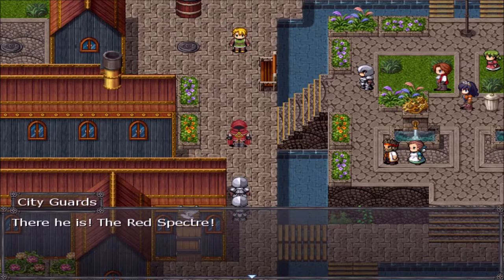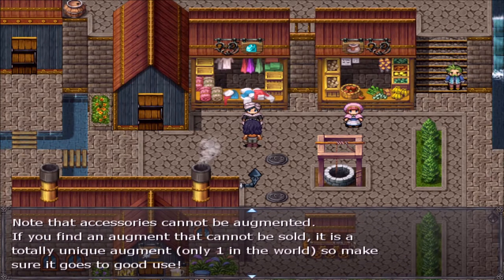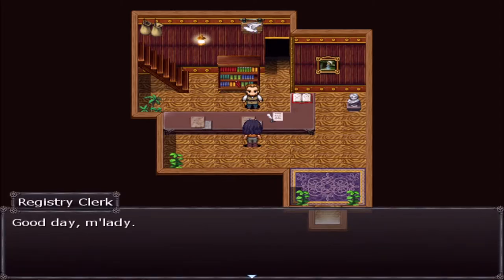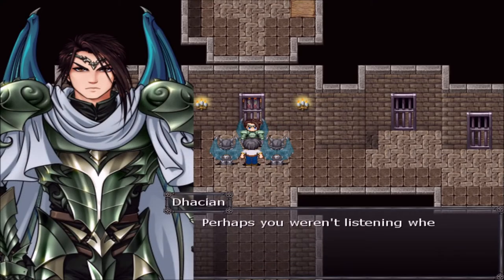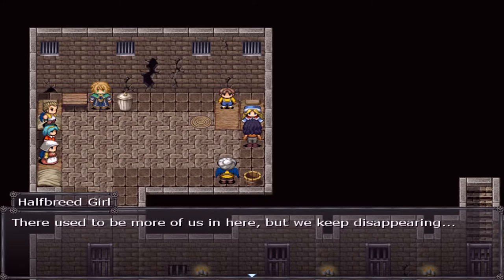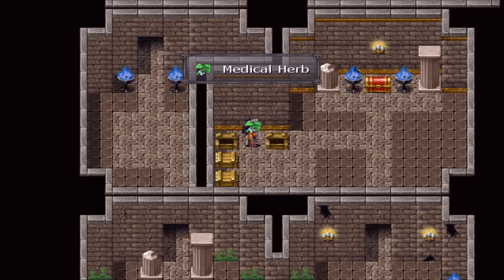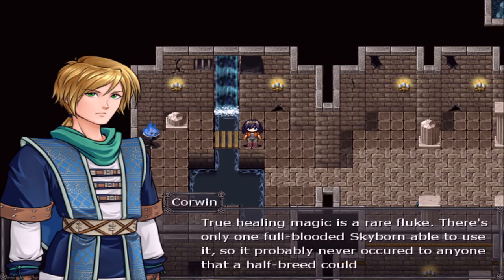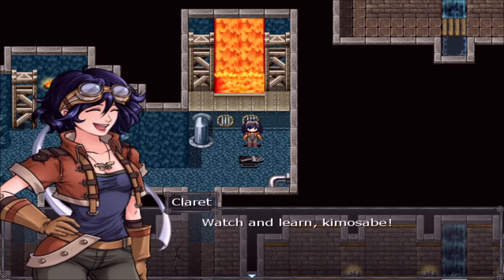Skyborn - Let's Play - Part 02 - Hard Mode - With Commentary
Skyborn - Let's Play - Hard Mode - With Commentary

This video contains Part 02 of a full let's play of the old school styled JRPG Skyborn. This will be a blind run and it will be executed on Hard Mode with the aim of trying to get as much as possible finished.

Story: Claret Spencer buys the flying ship from Sullivan in Uptown but then things quickly gets out of hand.

- Skyborn - Highlights -
00:00 - Video Starts
00:06 - The adventure continues in Uptown on Hard Mode
01:18 - The Red Spectre appears
07:13 - Looking into the Granmynster Prison
07:58 - Claret wants to buy the airship from Sullivan
09:12 - Sullivan get Claret in trouble with the law
10:18 - Claret is in prison!
12:20 - Claret is forced to make a deal with the skyborn Dhacian
15:46 - Talking to the fellow prisoners - Corwin
18:34 - The Red Spectre to the rescue!
19:15 - Entering the Uptown waterways
20:18 - First fight in the waterways
22:40 - Corwin is a healer
25:44 - Claret finds some Iron Ore
26:37 - A forge is fun
30:08 - Sapphire Bracers found in Big Chest
30:36 - End of gameplay and Summary of Part 02 of Skyborn

Video Audio: English
Commentary: Yes - Reading all of the dialogue
Difficulty: Hard Mode
Settings: 1080p 60 fps